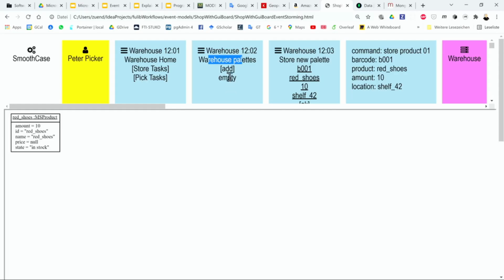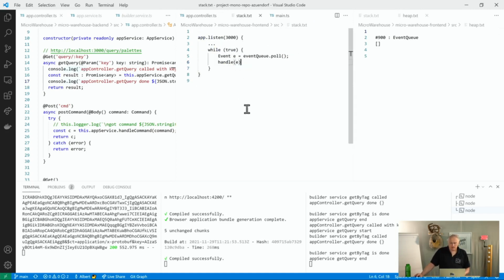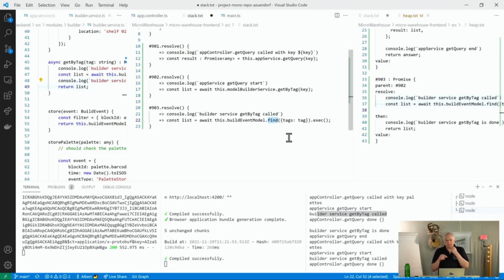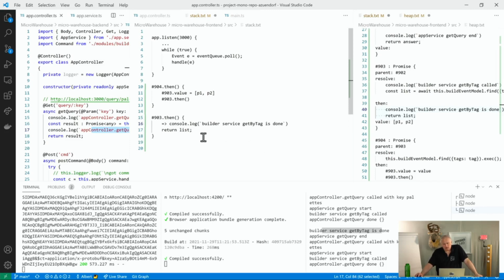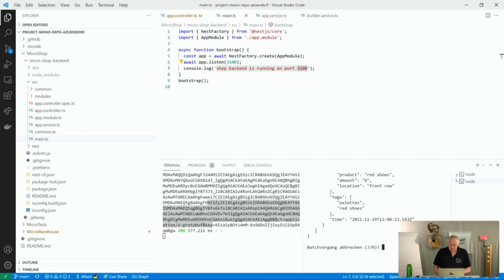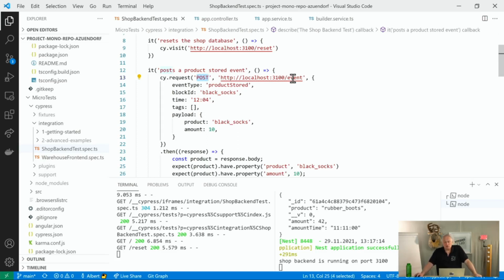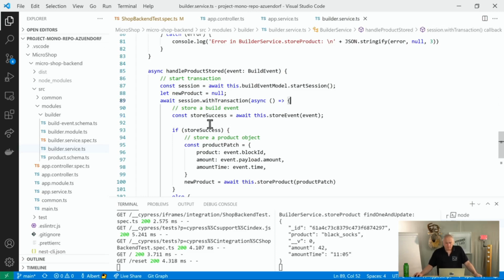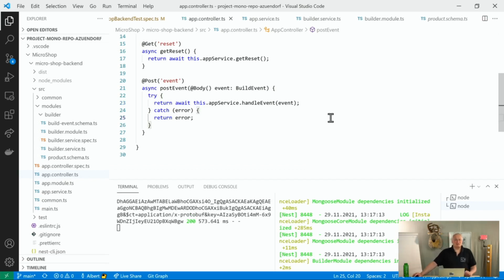WT21/22 Microservices Lecture 06 Shop Backend